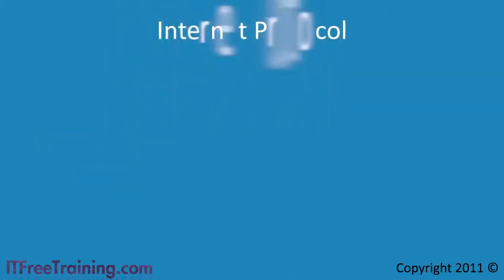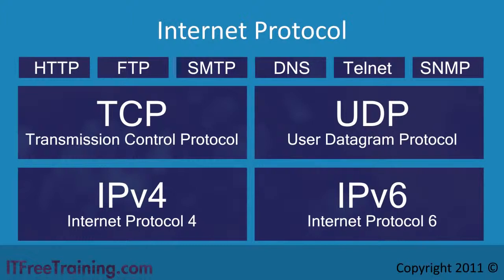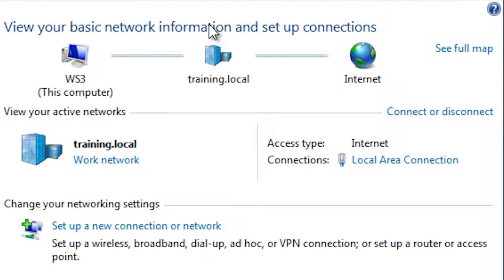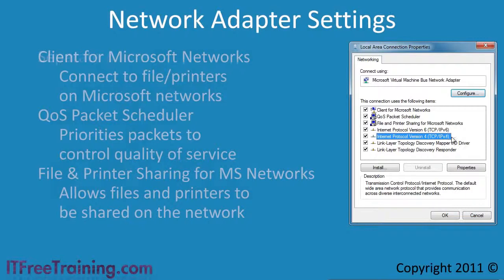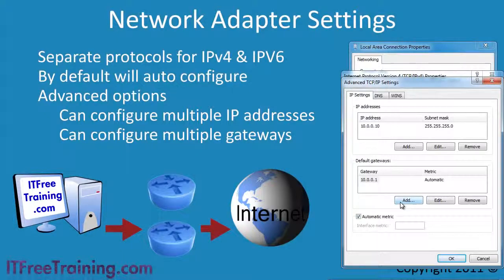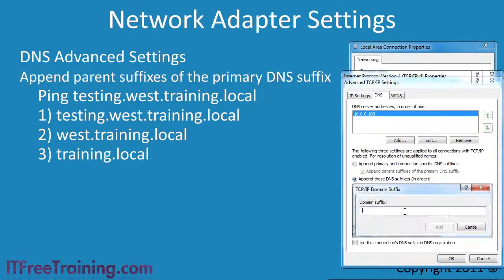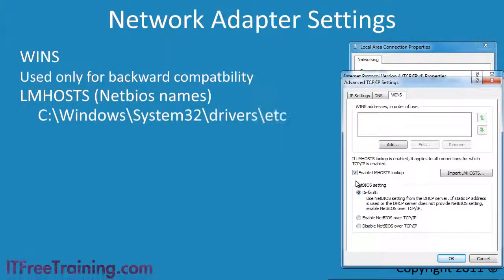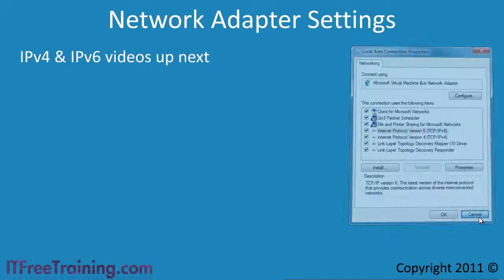22 Introduction to IP for WIndows 7